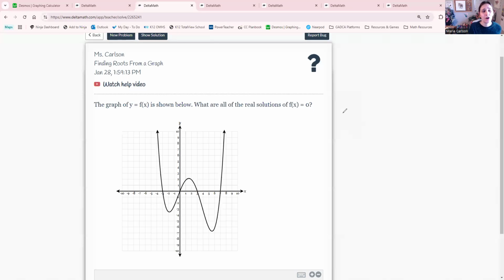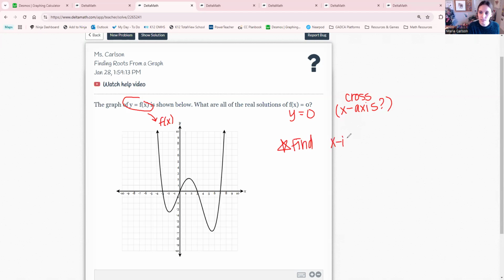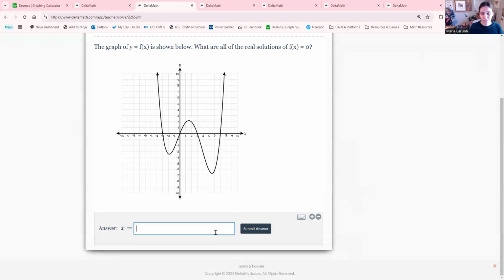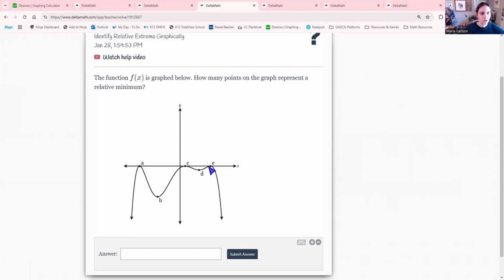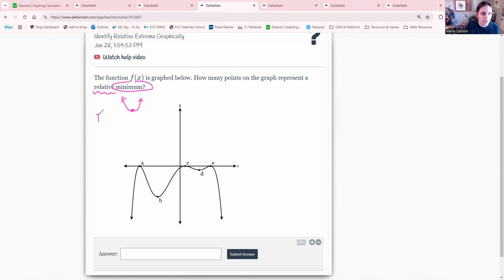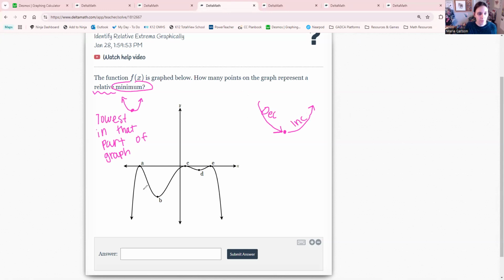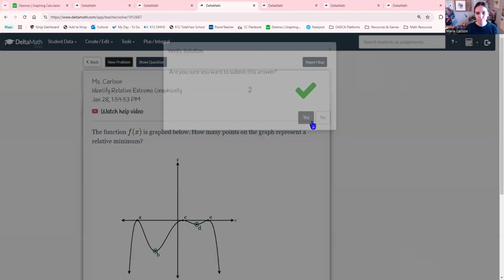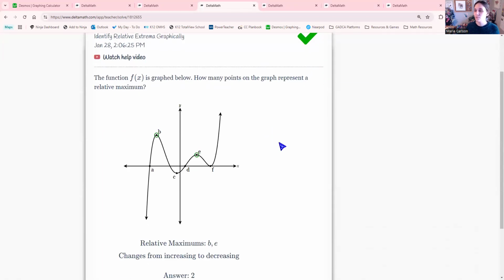Extra Help: Find Roots & Critical Points